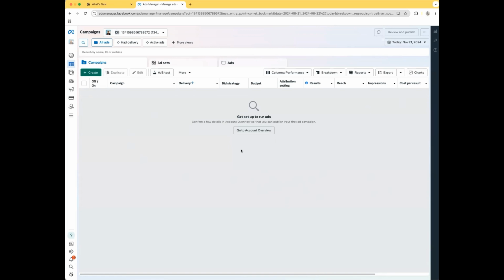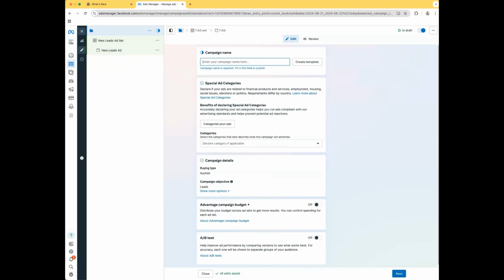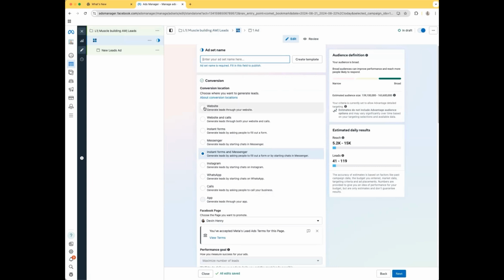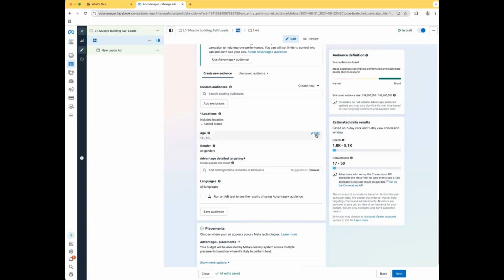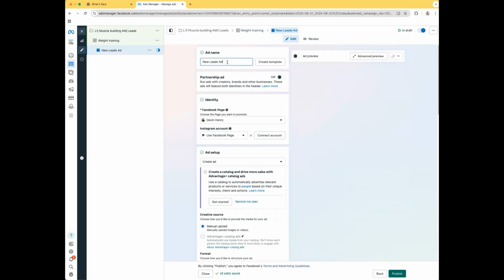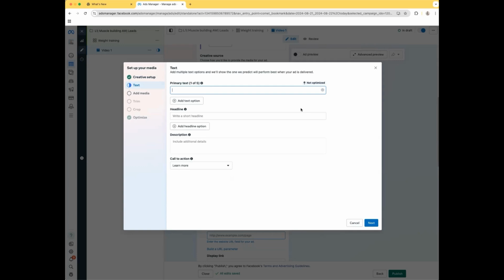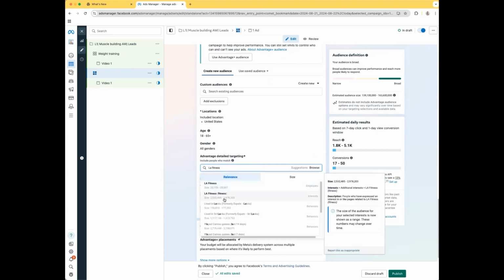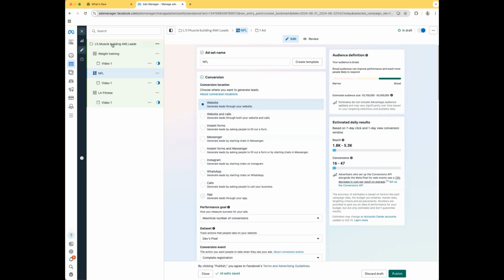How To Run Facebook/Meta Ads For Automated Webinars | Automated Webinar Ads Strategy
Want a proven strategist running your marketing every month? Let me be your Remote CMO and grow your leads, traffic, and sales